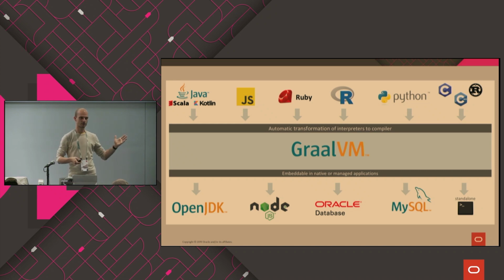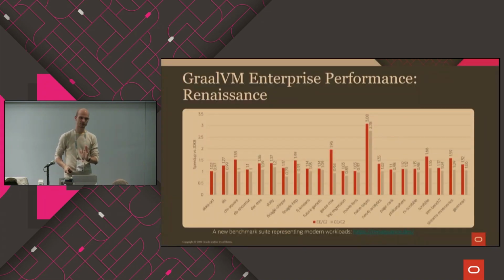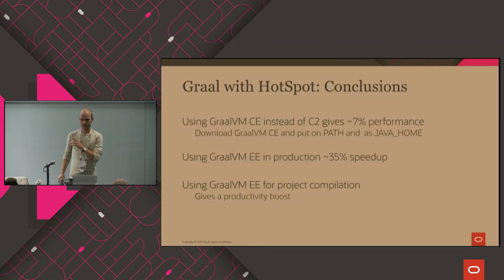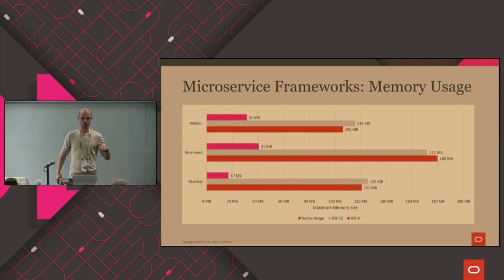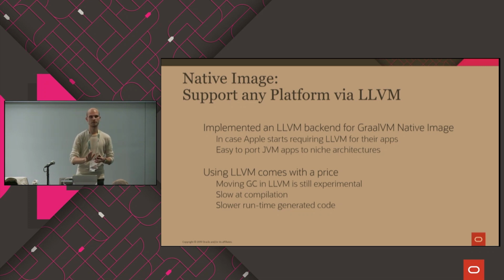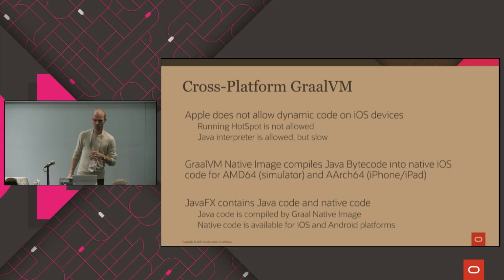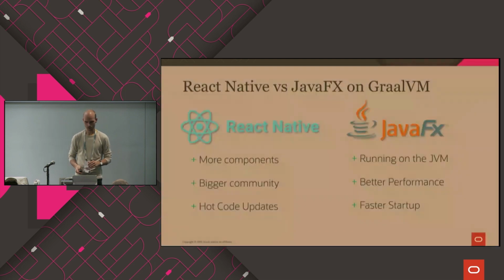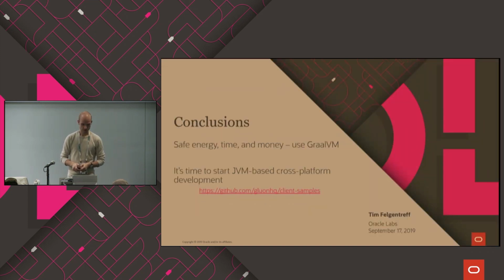Cross-Platform Development with GraalVM